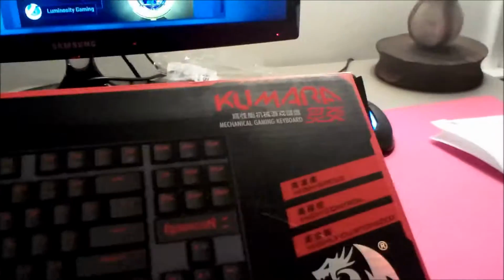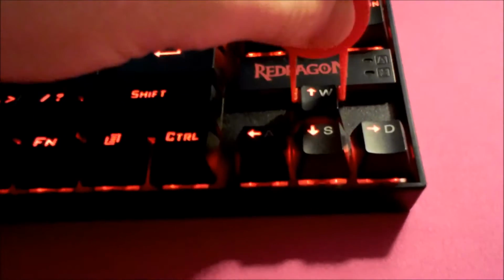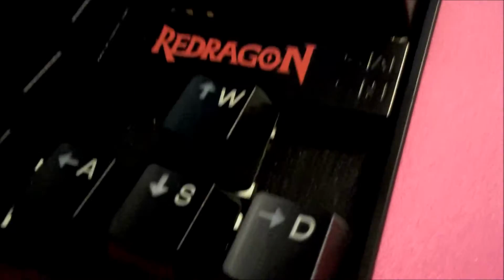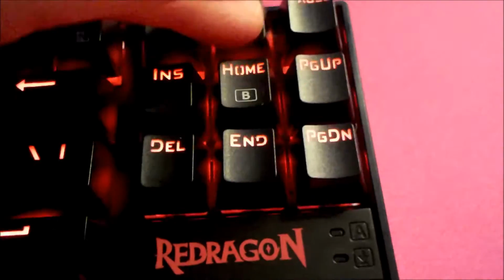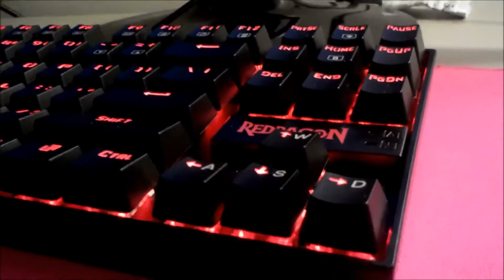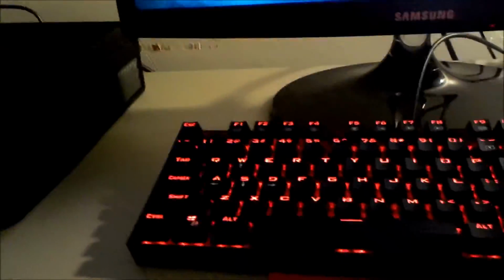Red Dragon K552 Mechanical Keyboard Review